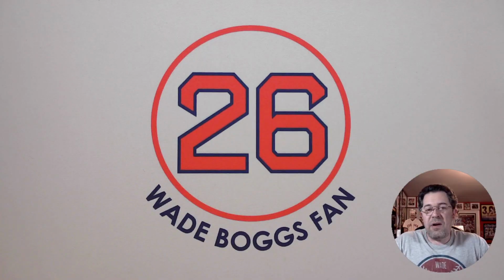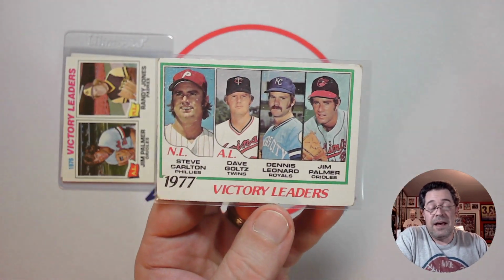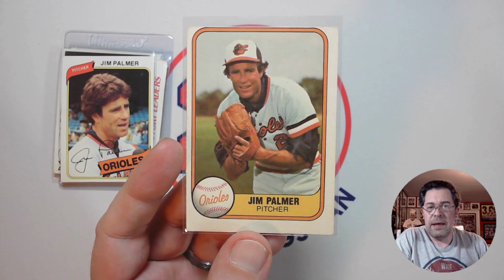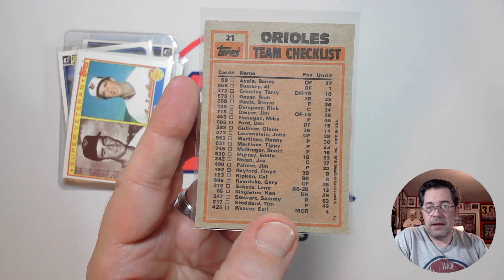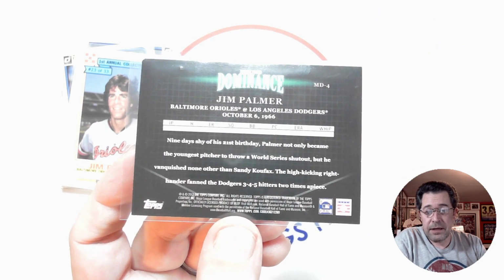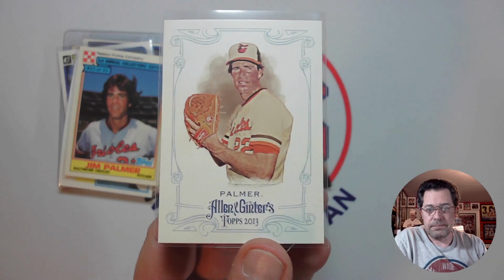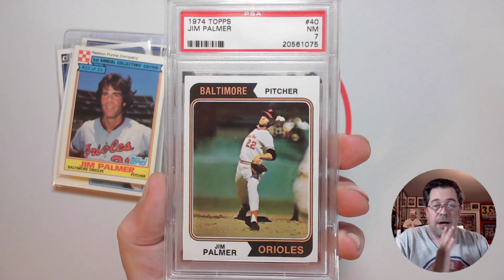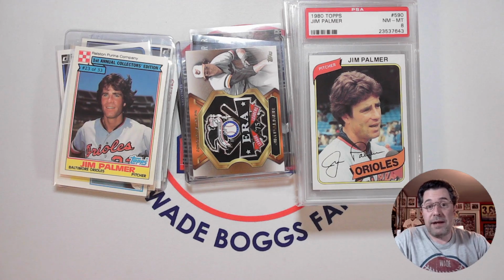Player Showcase - Jim Palmer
Taking a look at my Jim Palmer baseball cards - a mixture of modern and vintage cards.